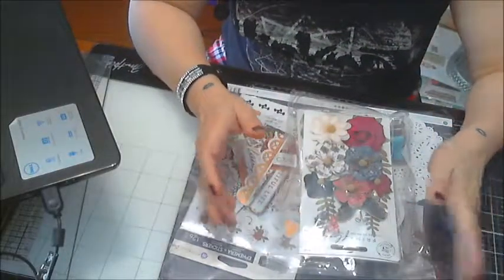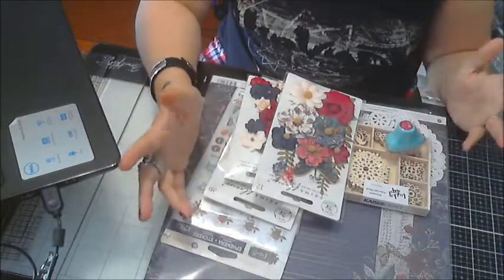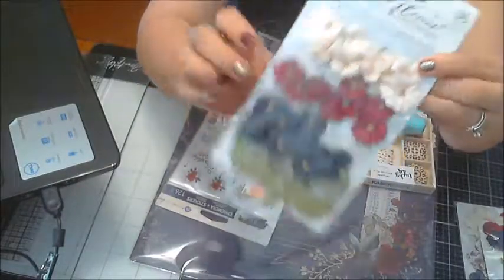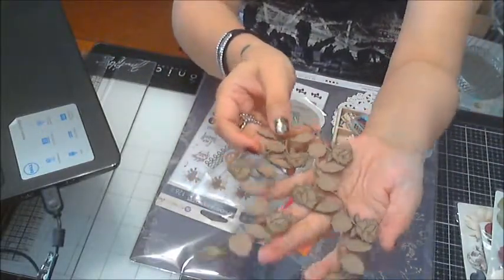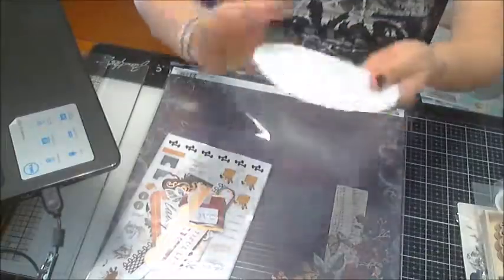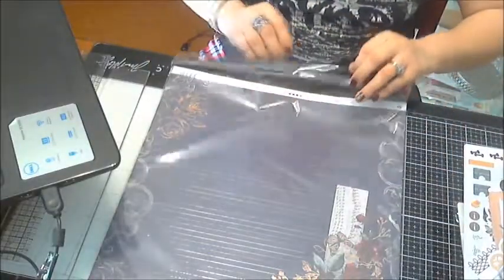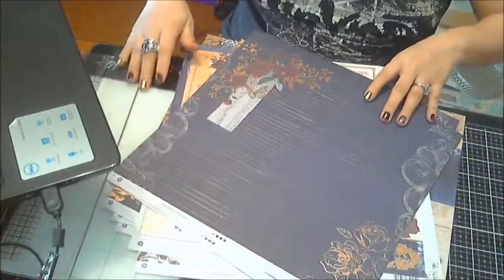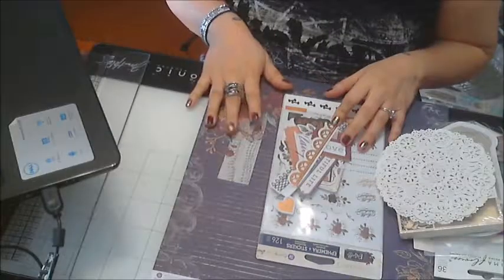November Scrapbook Kit from Tres Jolie